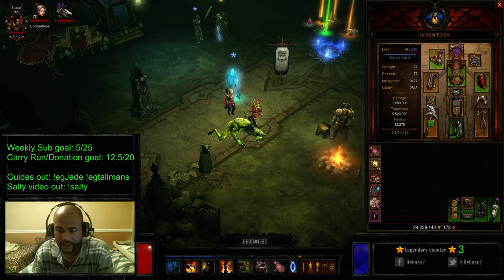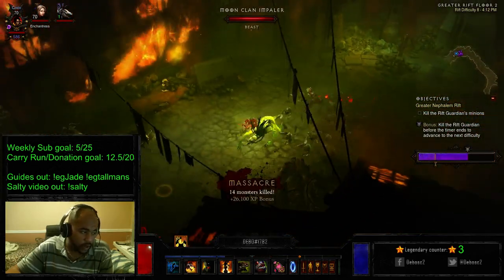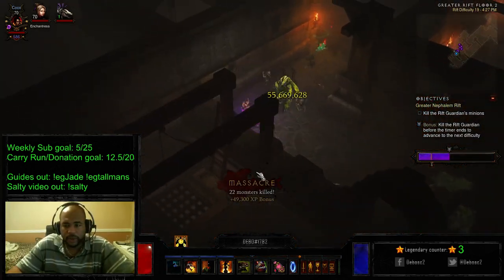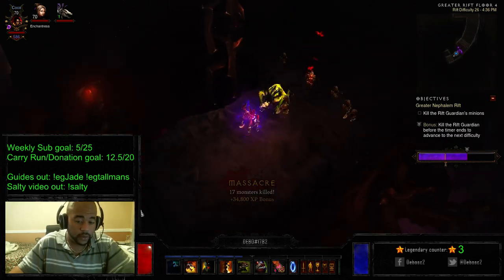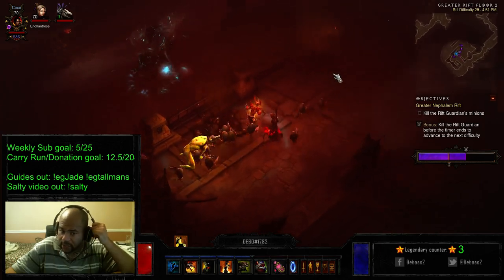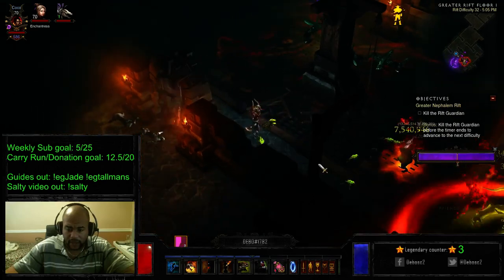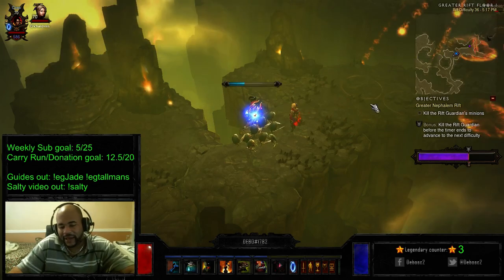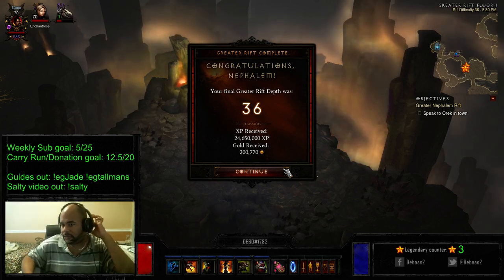Rhen'Ho Flayer Build Greater Rift 1-36